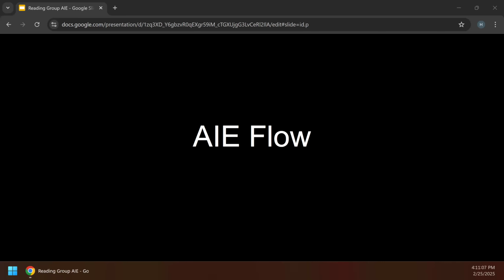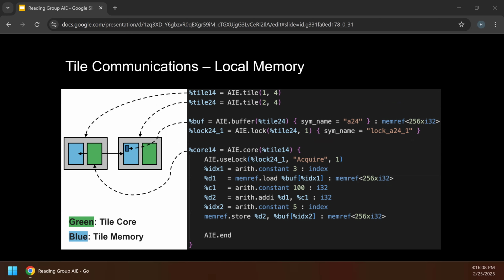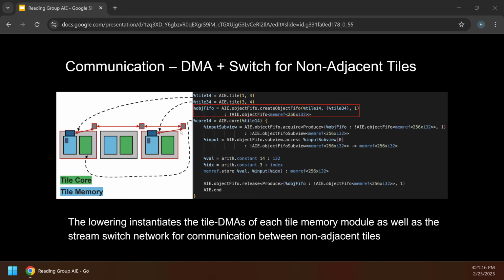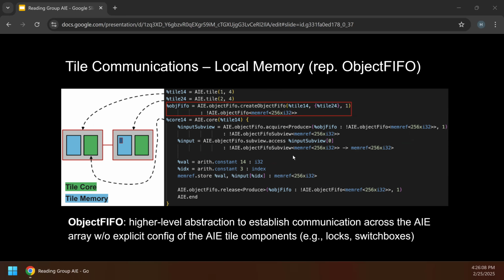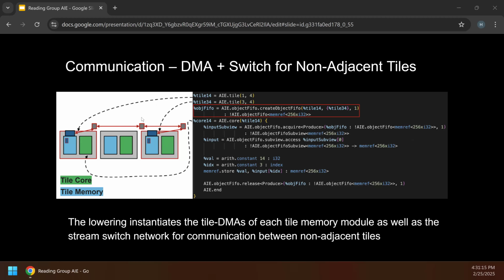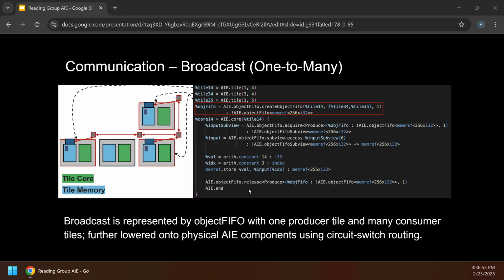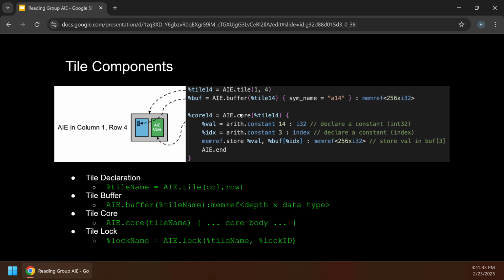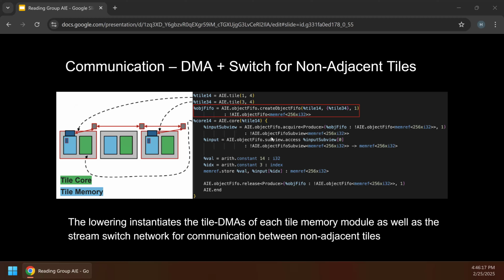Reading Group: An Investigation Into Xilinx's MLIR-AIE Flow (Hang Yan)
In this week's Reading Group, Hang Yan presents his investigation into the MLIR-AIE Flow which he uses for his research.